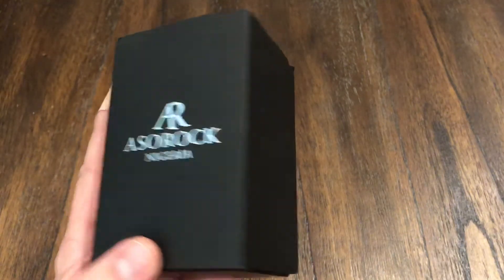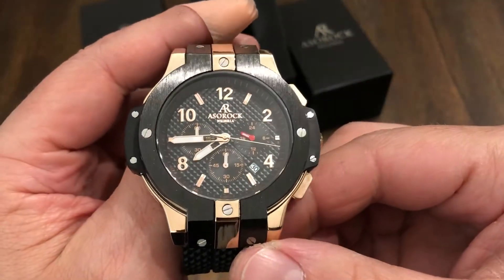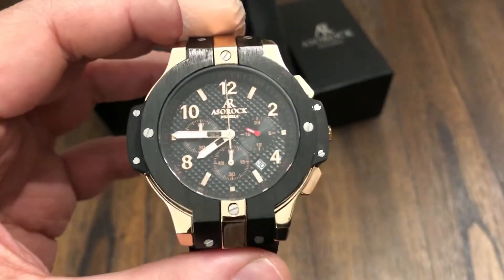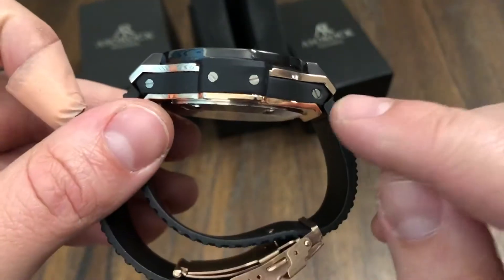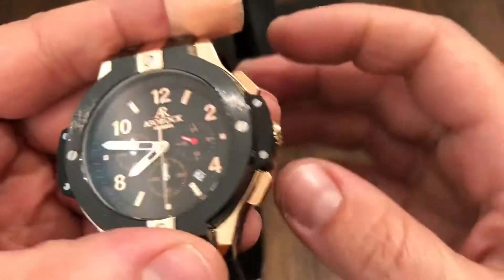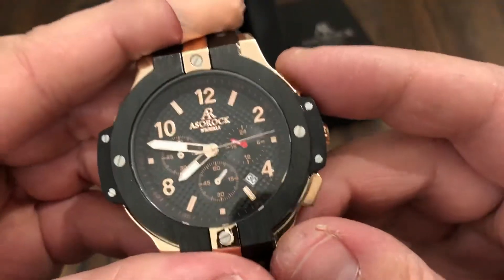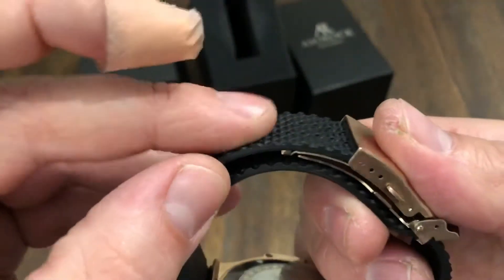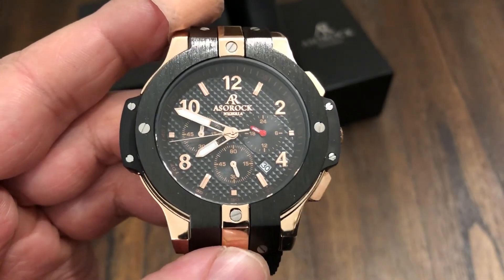Asorock speedracer review